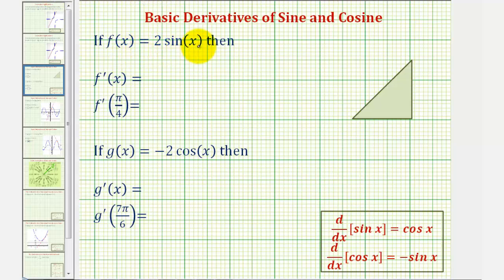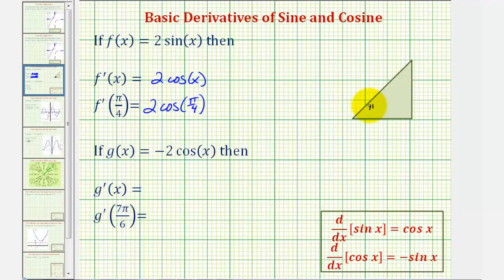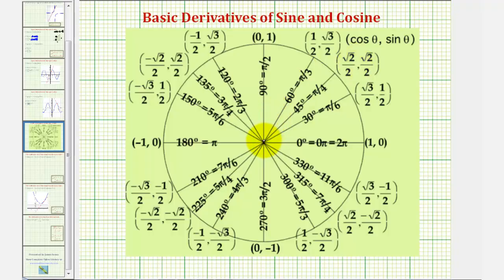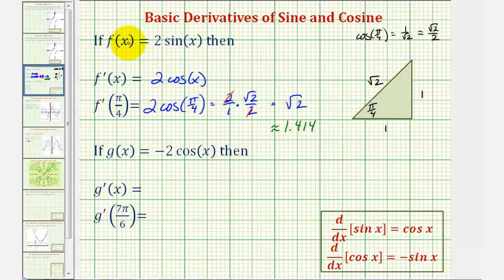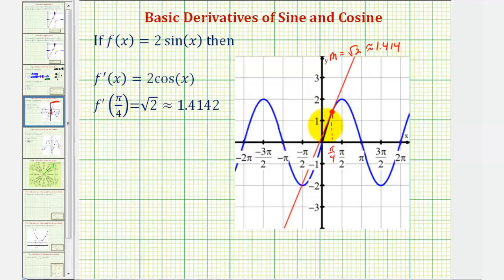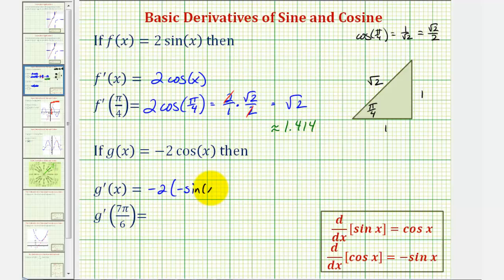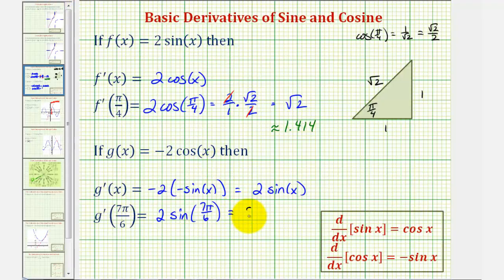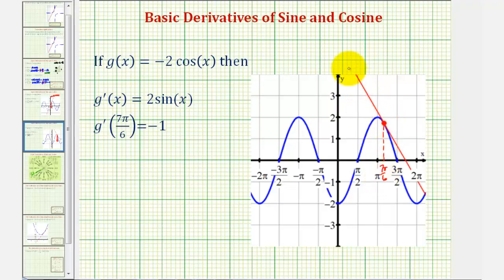Ex: Derivative and Derivative Value of Basic Cosine and Sine Functions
This video provides two examples of how to determine the derivative function and a derivative function value for a basic cosine and sine function.